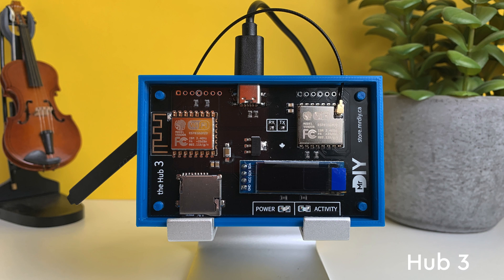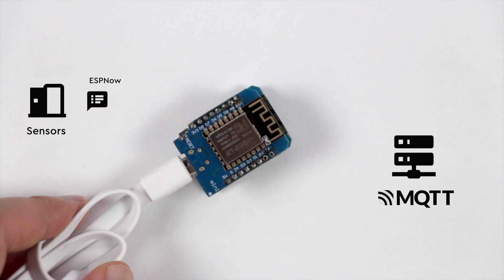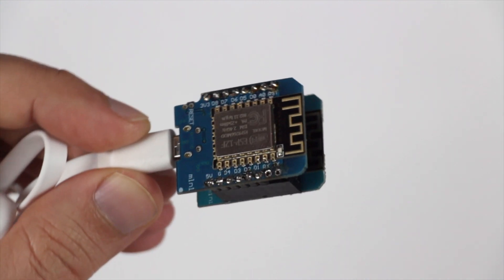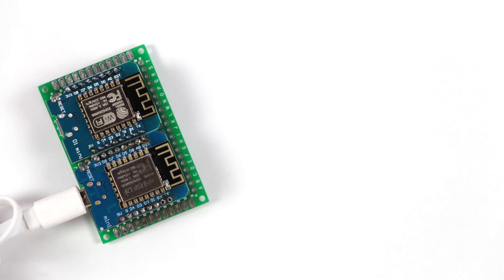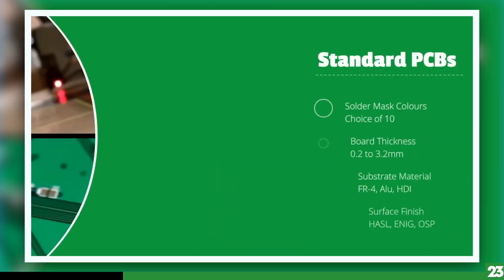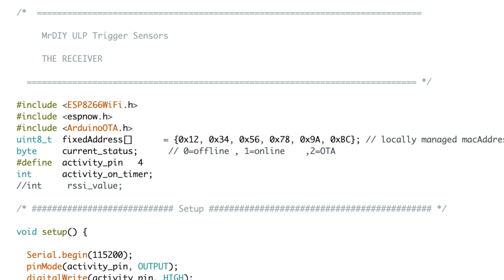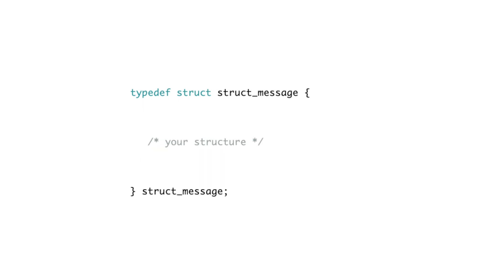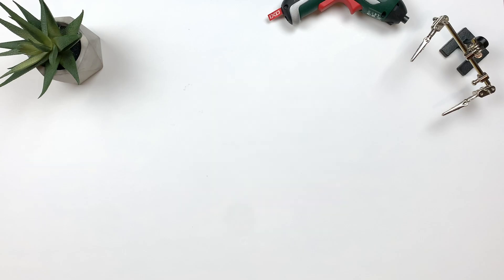Super Simple ESPNow to Wi-Fi / MQTT Gateway & Why I Use Two ESP8266s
A quick video on how to build the hub 3 at home with a simplified Hub3 source code.

Source code is available for download to my YouTube channel members as part of your membership benefits!

Shopping for D1 Mini?